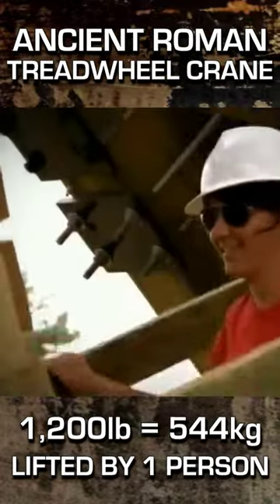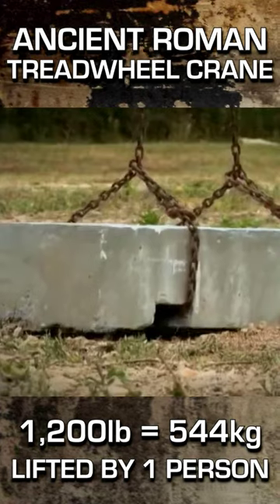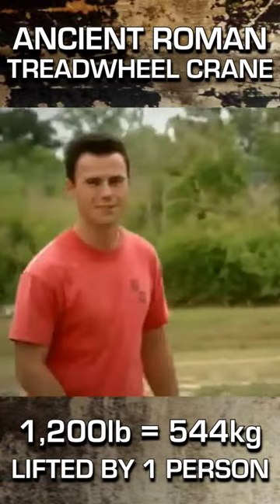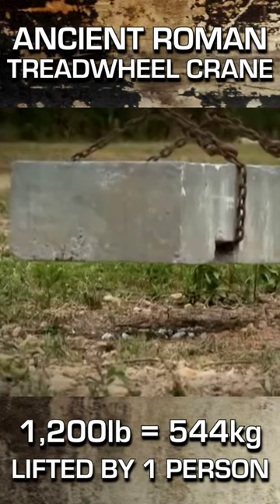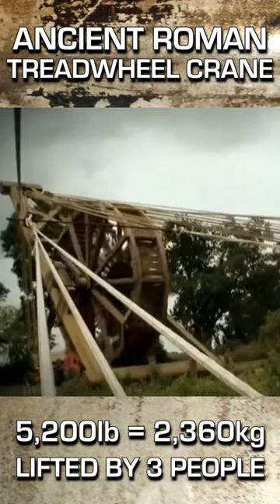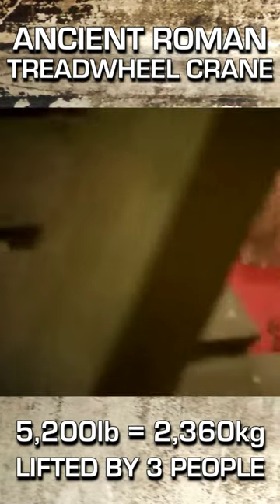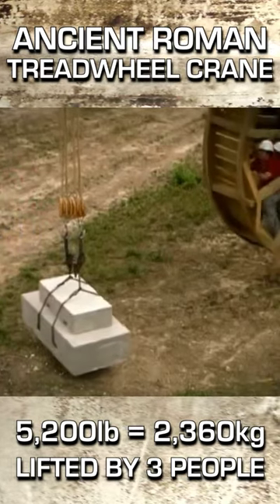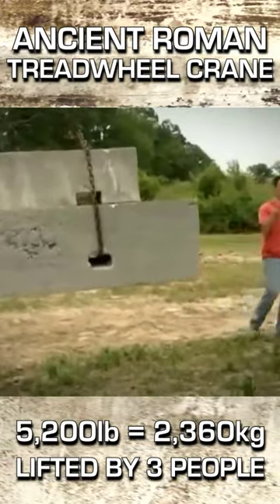This is an Ancient CRANE!